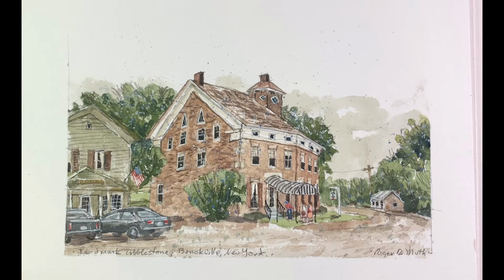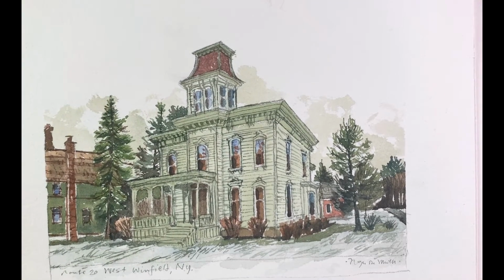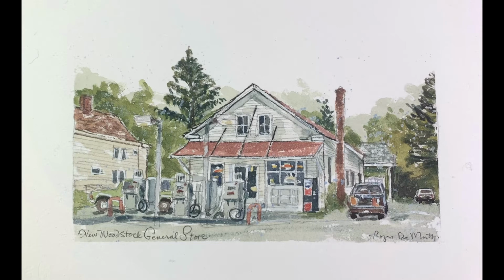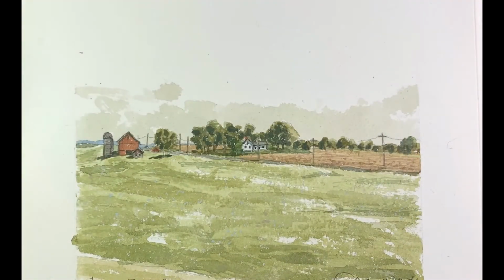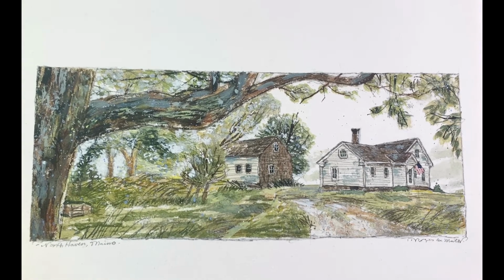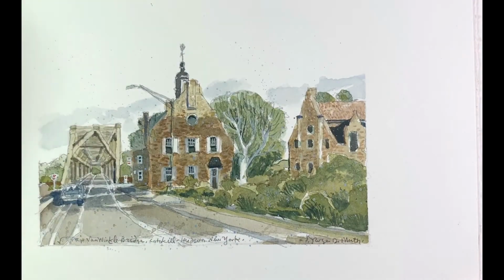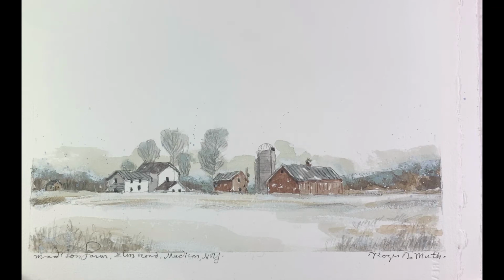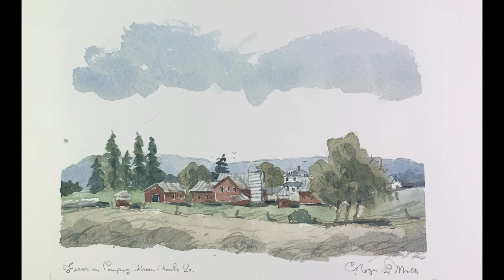New watercolors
New pencil and Watercolor paintings